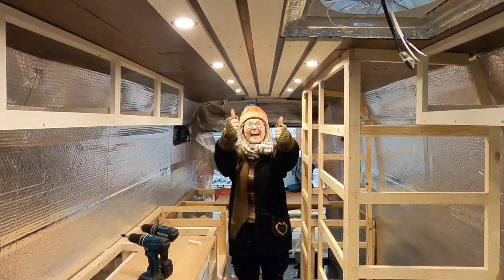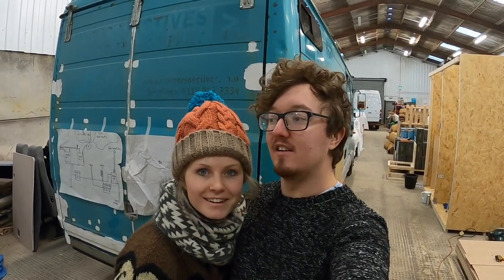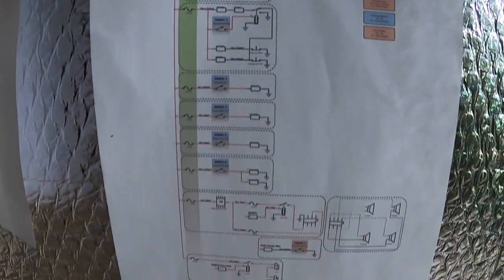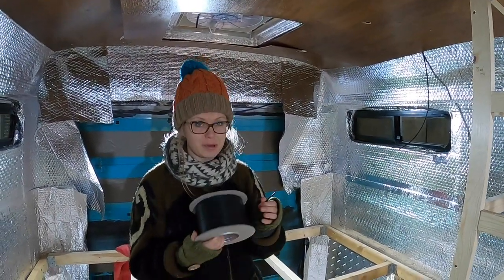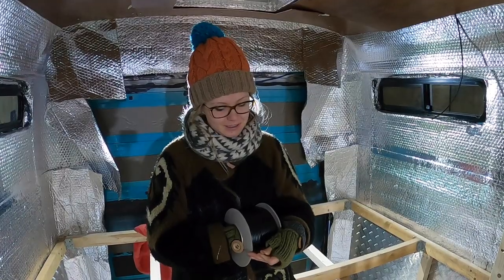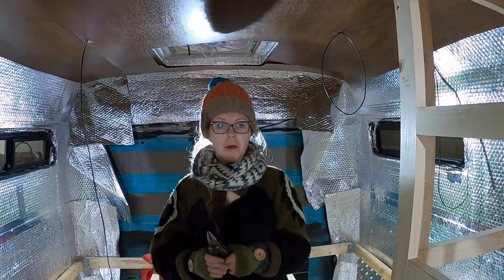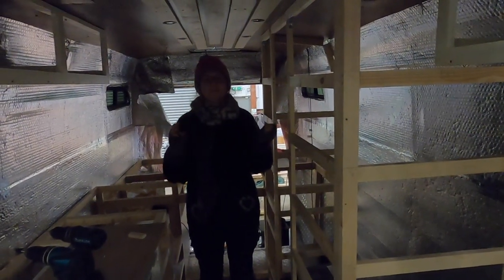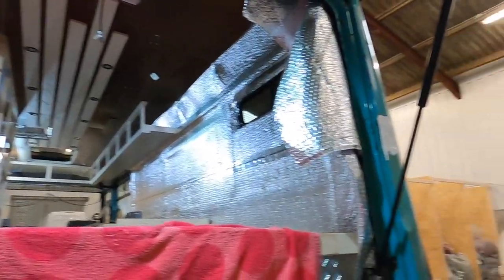SLATTED CEILING | Alternative to Tongue & Groove | MERCEDES VARIO CAMPER CONVERSION | Van Build Ep16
Finally, the big reveal! We wanted an eye catching ceiling that was a little different to the tongue and groove you see in a lot of van builds. Although this ceiling was a little more time and labour intensive we think it was worth it in the end!
We actually used 14mm Tongue and Groove planks and cut them down instead of buying strip wood - it saved us loads of money!

We love that this ceiling gave us an opportunity to set our LED puck lighting into the slats and meant we could hide the wires whilst still keeping them accessible if something went wrong.

After this week it feels like we are well on our way to making our very own tiny house on wheels with our Vario Van Conversion! Seeing the ceiling finally finished makes the space feel more like home! @maxandsophieinavan

Here are some links to items we have used in this video, some are affiliate links so we do get some pennies (at no extra cost to you!) if you follow the link and make a purchase.

Puck Lights
Cable (Check what amperage rating you will need!)
Makita Drill & Impact Driver
Makita Hoover
Head Torch
Hob Nobs

We need as much help as possible! Please add any comments, hints or tips about our van build below...

We're Max and Sophie and in January we bought a Mercedes Vario to turn into our very own home on wheels. We've done the saving, so now we are starting our dream of building our diy camper van. Join us for our full time van build...

Van spec:
Mercedes Vario 614D
2006 plate
7.2m long
2.5m wide
3.0m high
Air Brakes
Double Fuel Tank